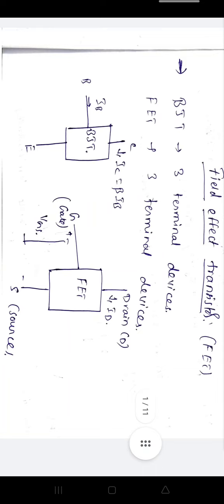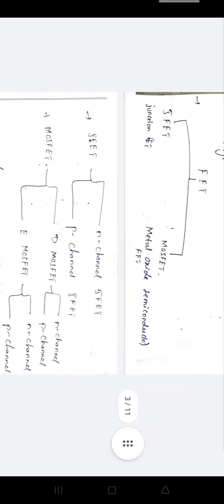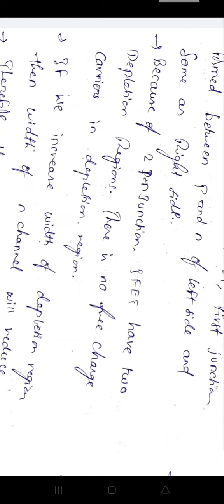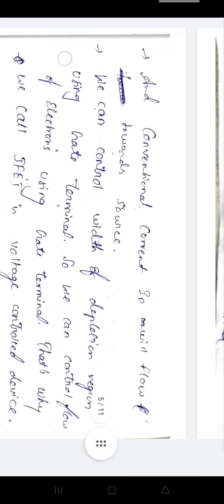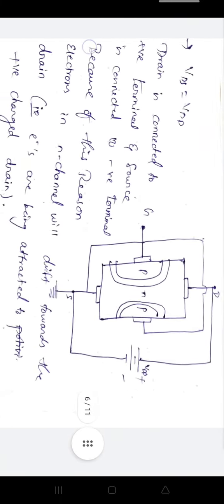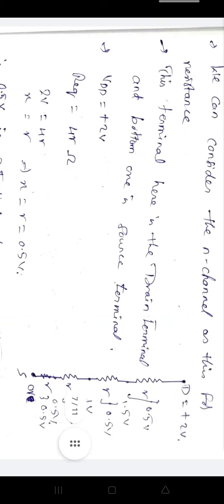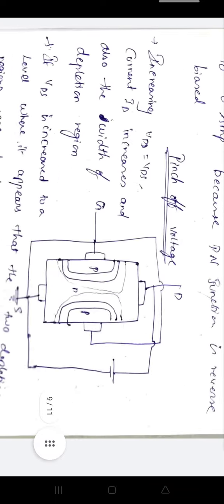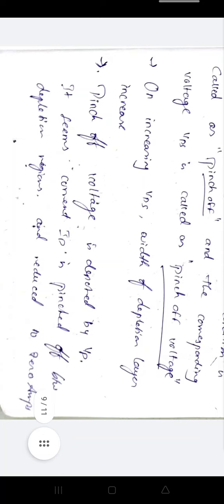Introduction to Field Effect Transistor